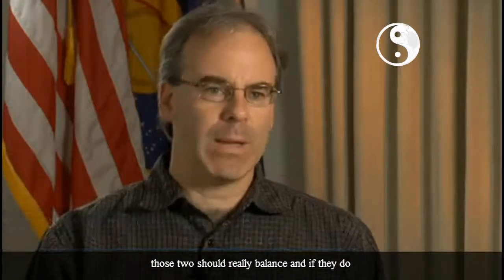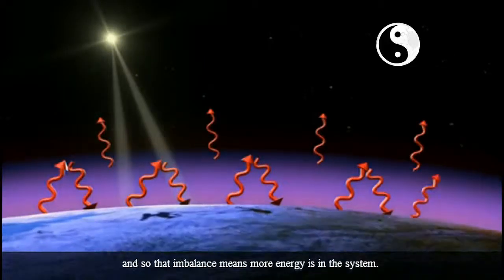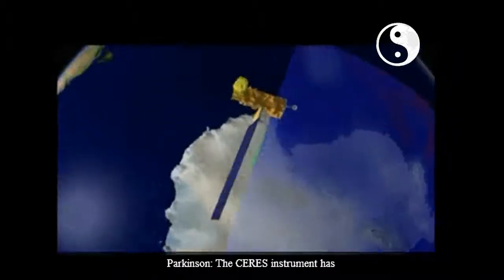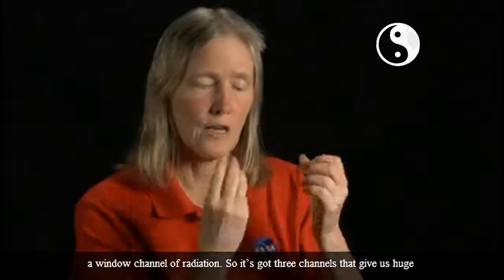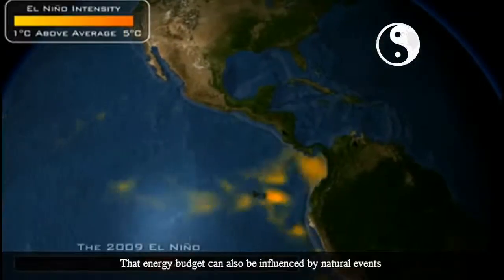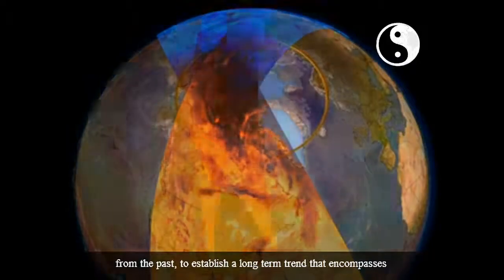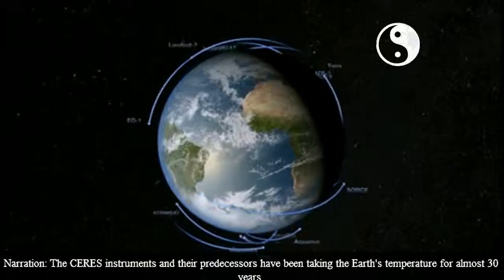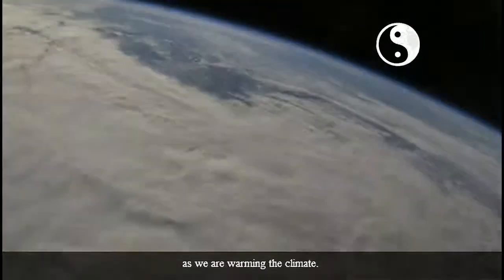Aqua CERES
Aqua CERES: Tracking Earth's Heat Balance

Is the heat budget of the planet changing? Thermometers on the ground can give us a snapshot of a summer heatwave or winter cold spell, but it takes something like NASA's CERES instruments to give a long term picture of whether the planet is keeping more of its heat than it loses back into space.